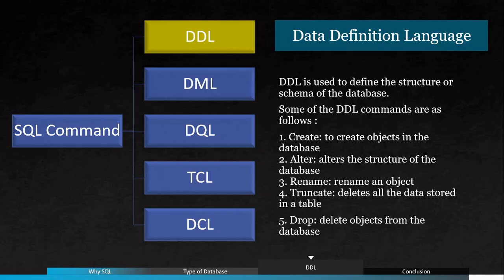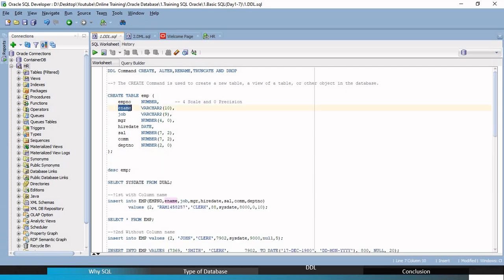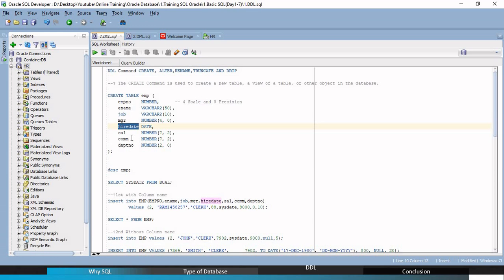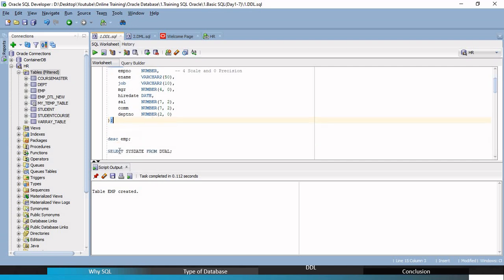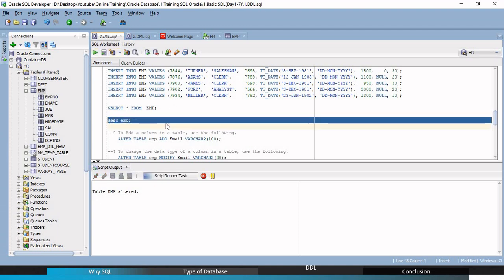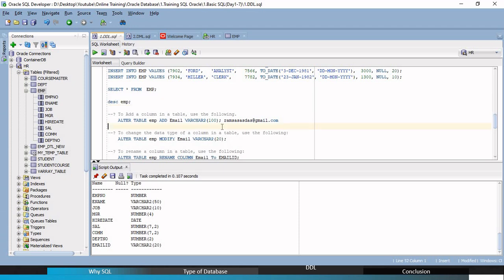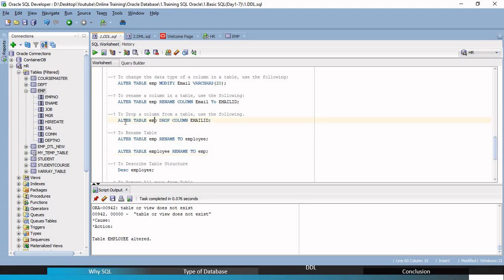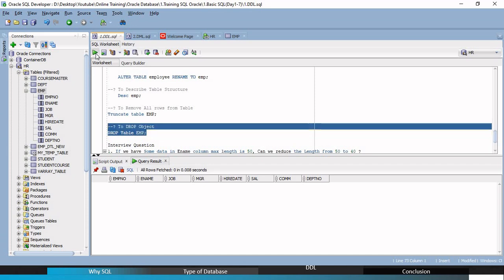SQL Fundamentals Day 5: SQL Command DDL||Beginners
Welcome to Day 5 of SQL Fundamentals on Database Academy! In this video, we kick off our journey into the world of databases. We start with the basics by answering the fundamental question: What is DDL?

🔍 In this video, you'll learn:

Data Type define the value that column is going to store

📘 Resources:

Database Academy Website
📅 Stay Tuned:
We'll be uploading new lessons daily, guiding you through the essentials of SQL and database management.